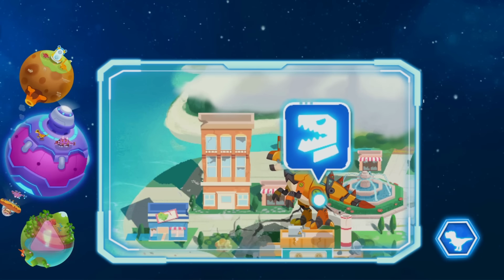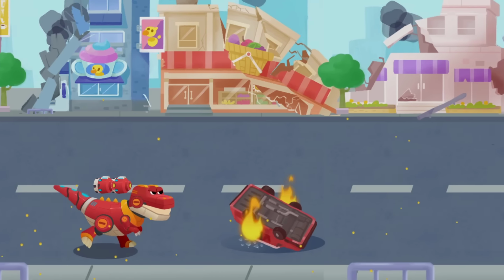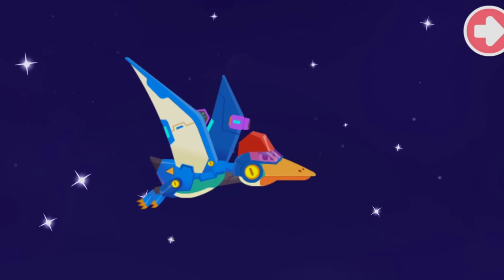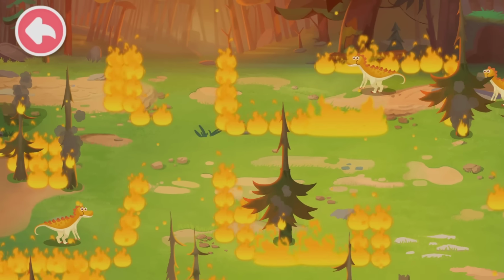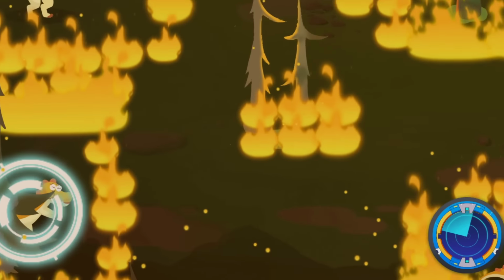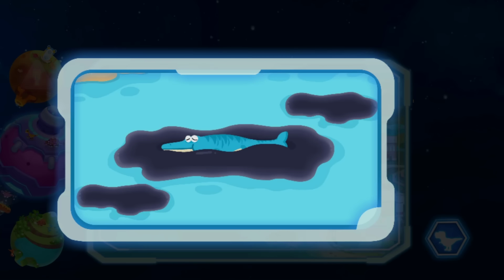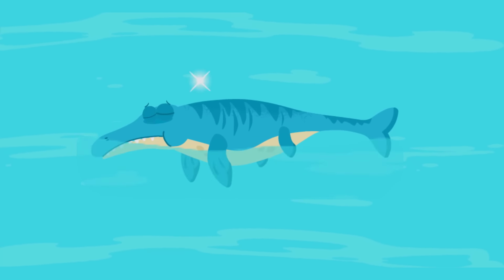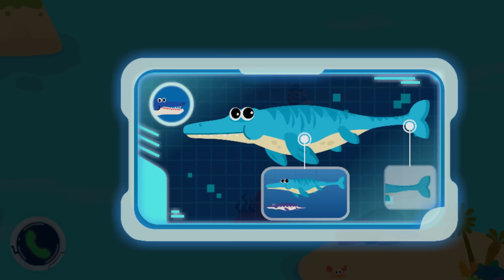Dinosaur Rescue Team - Protect The Dinosaur Planet, Fight Against The Invader - Babybus Game Video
Little Panda Dinosaur Rescue Team - Protect The Dinosaur Planet And Fight Against The Invader - Babybus Game Video